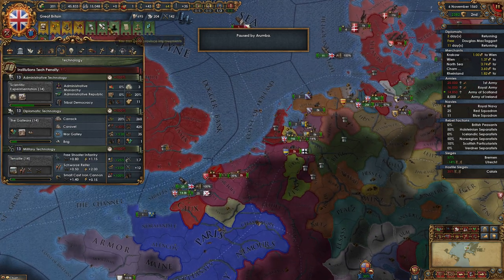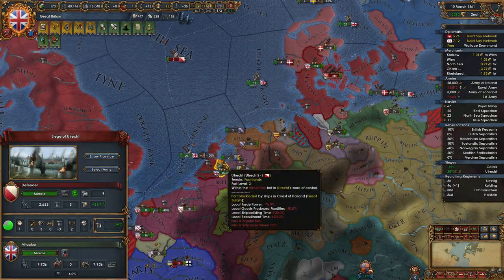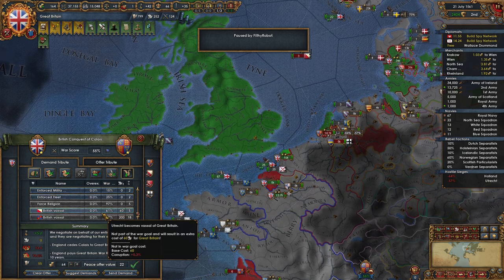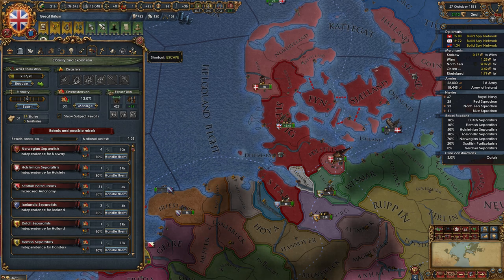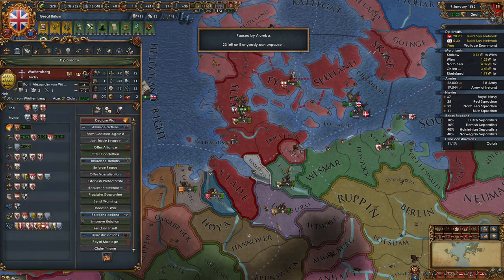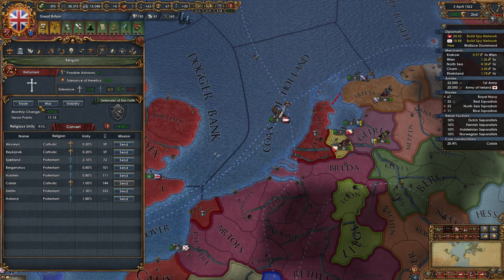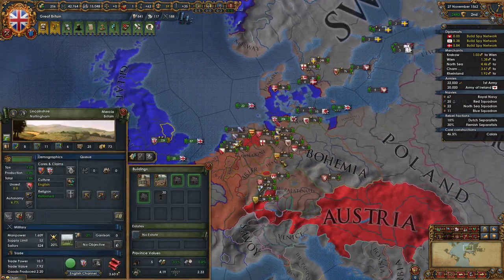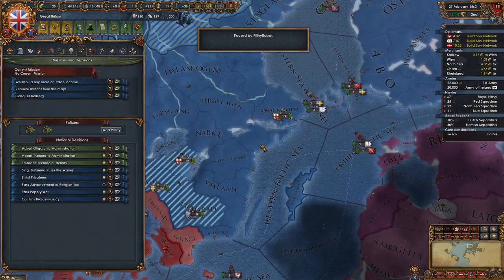[EU4] Europa Universalis 4 Rights of Man Tutorial for New Players [2017] Part 119